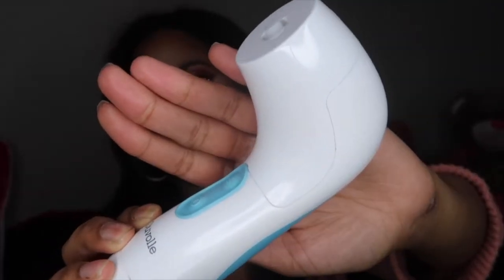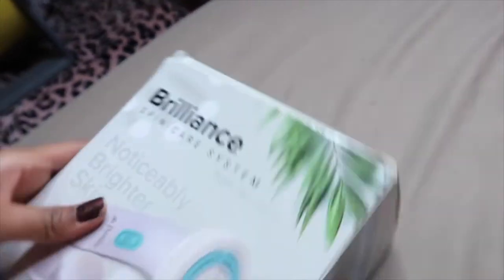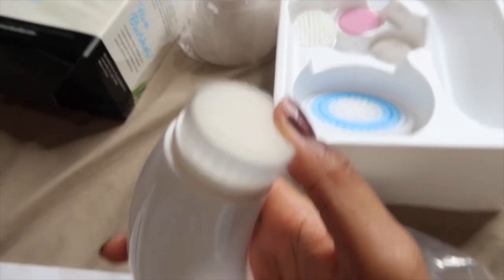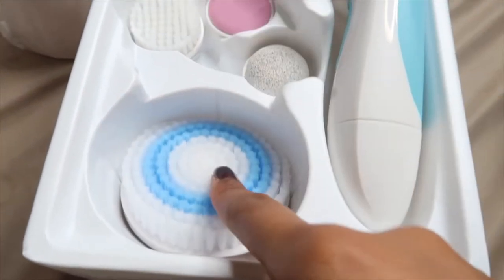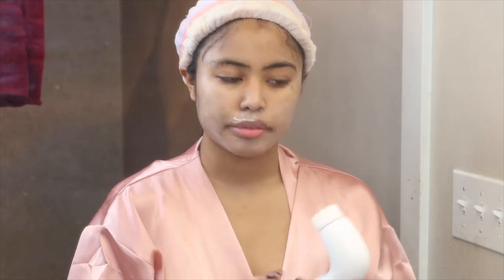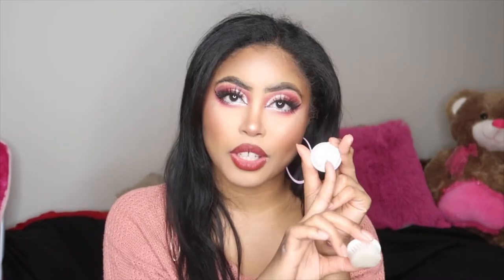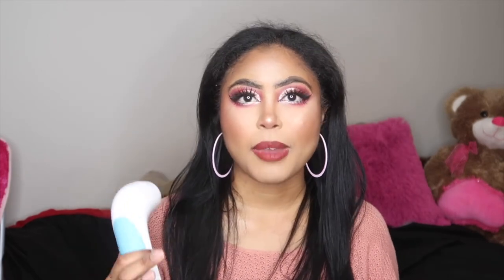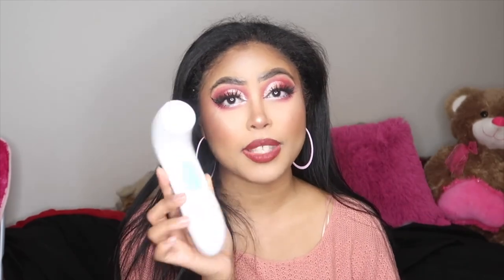IS GABI DEMARTINO LYING?? || DUVOLLE BRILLIANCE SPIN CARE SYSTEM HONEST REVIEW & FIRST IMPRESSIONS!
Hey Beauties! In today's video I decided to do an Honest Review and First Impressions on the Duvolle Brilliance Spin Care System that Youtuber Gabi Demartino raves about! I hope you enjoy the video! I'm excited to see you in my next video! xoxo